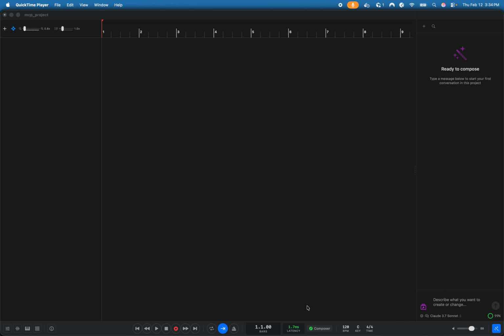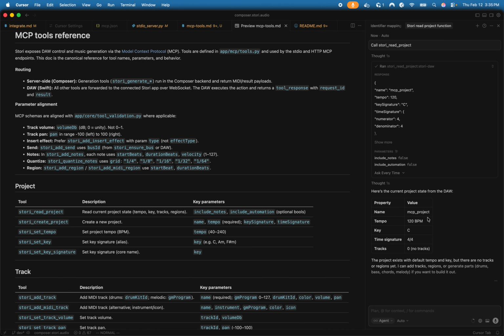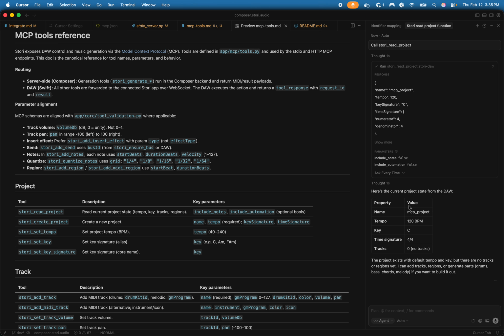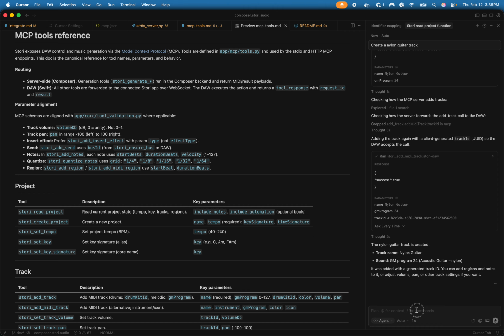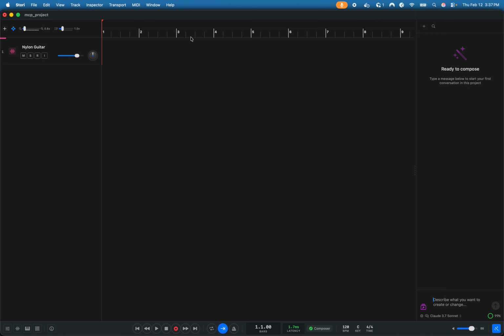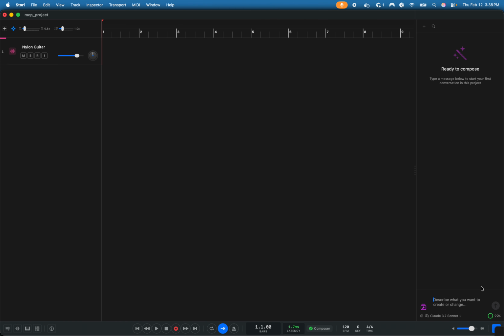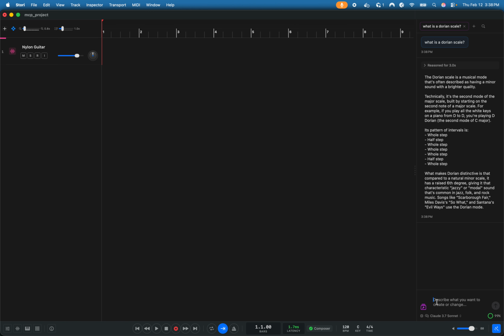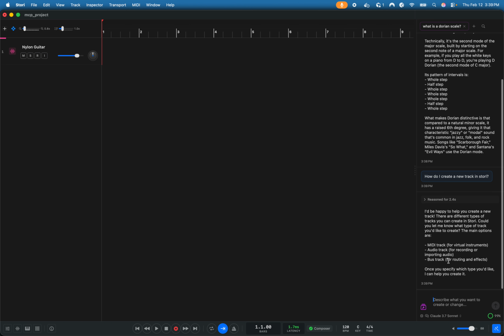Demo of driving Stori from Cursor via MCP